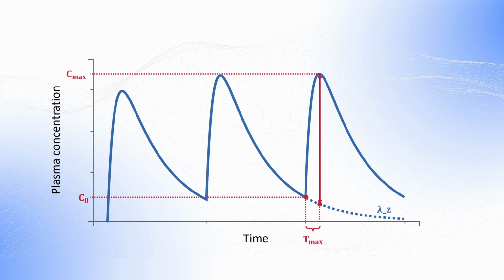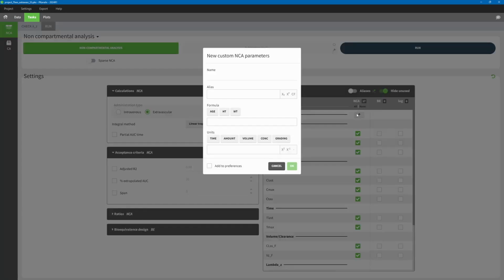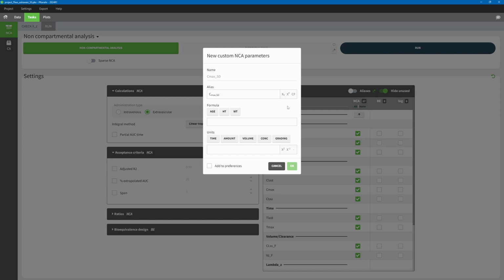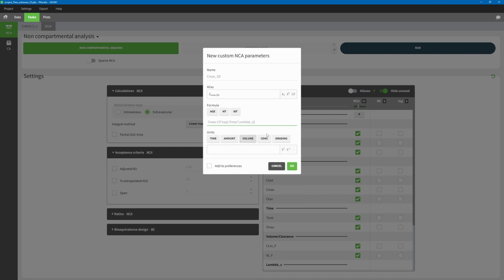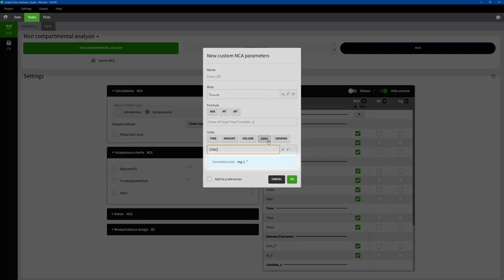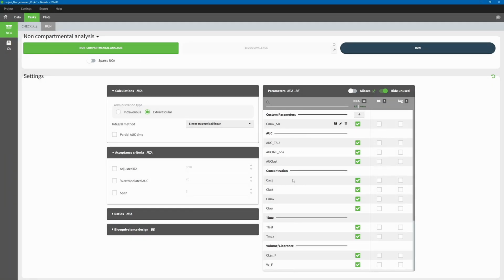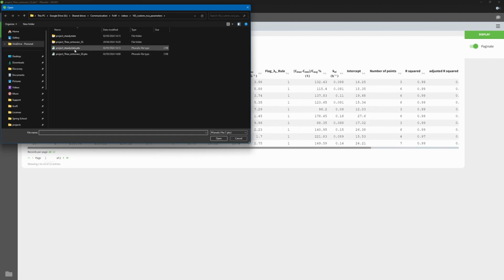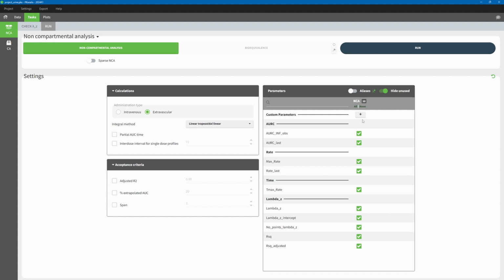Feature of the Week #163: Custom NCA parameters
In this video, we present a new PKanalix feature: user-defined NCA parameters.